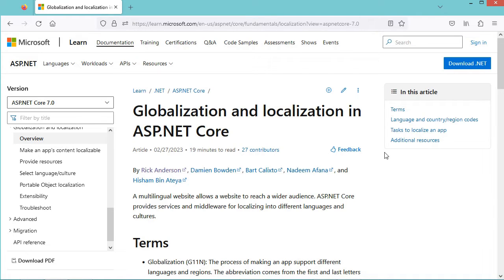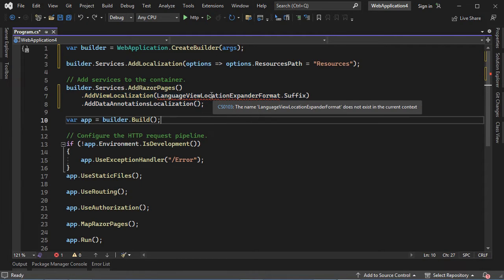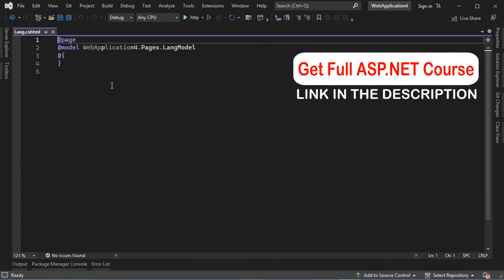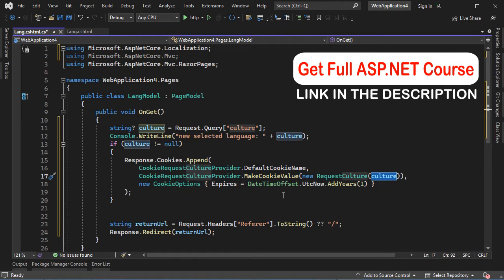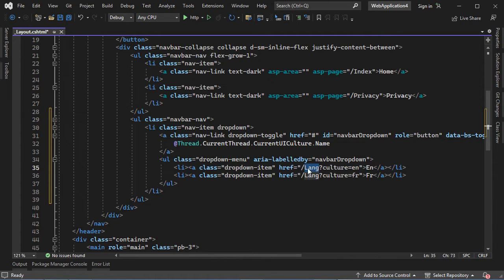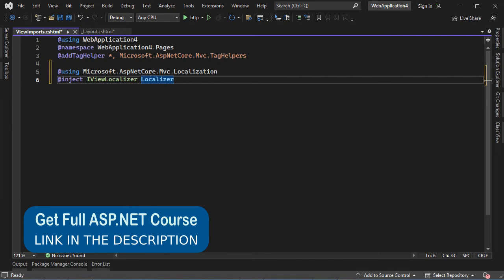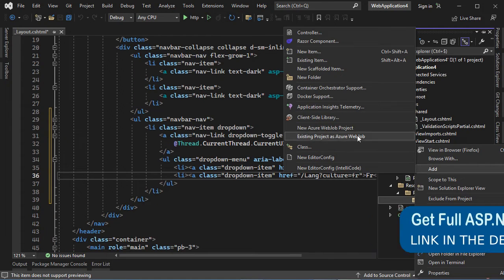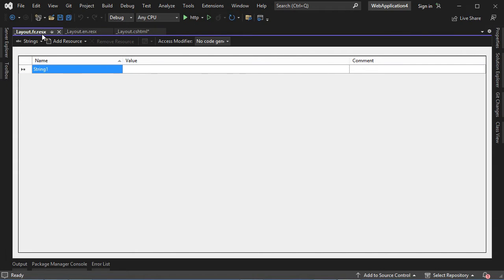Multilingual Support and Localisation in ASP.NET Core Web Application with Razor Pages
Multilingual support - Globalization and localization in ASP.NET Core. How to add multiple languages to ASP.NET web application with Razor Pages. A multilingual website allows a website to reach a wider audience. ASP.NET Core provides services and middleware for localizing into different languages and cultures.

Source code in the first comment .